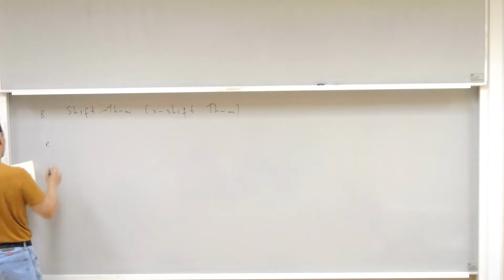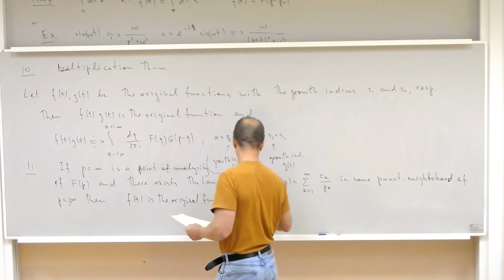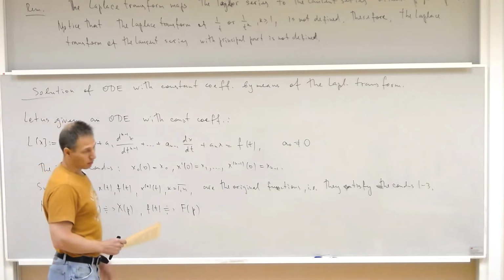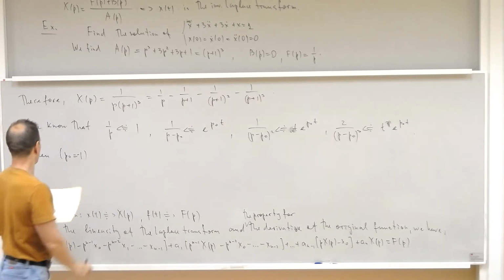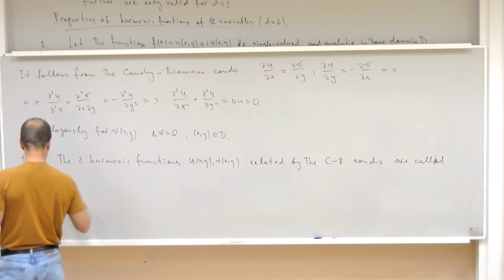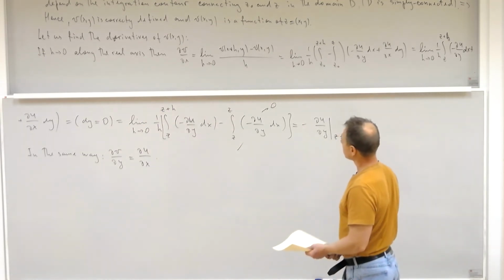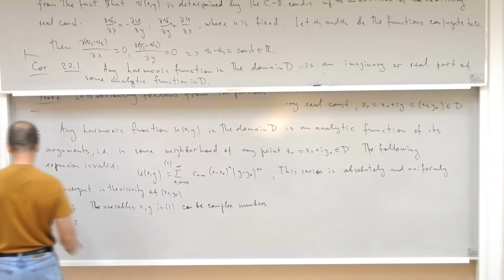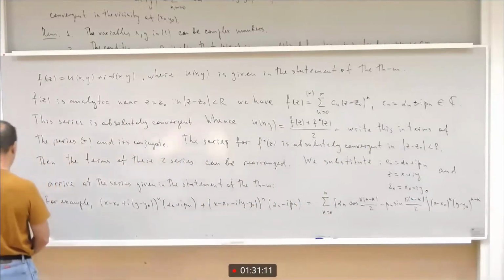Properties of the Laplace transform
Methods of Mathematical Physics
Petr Kazinski